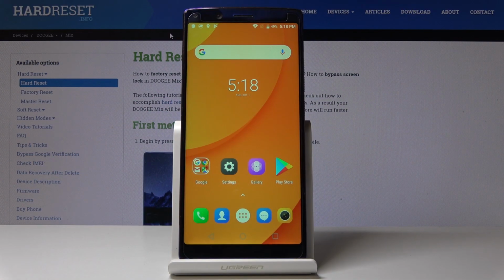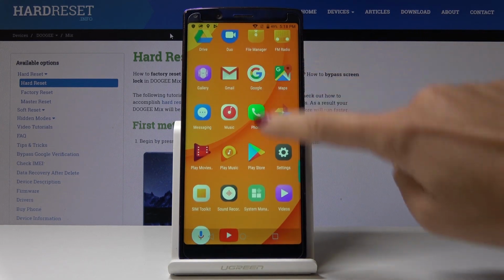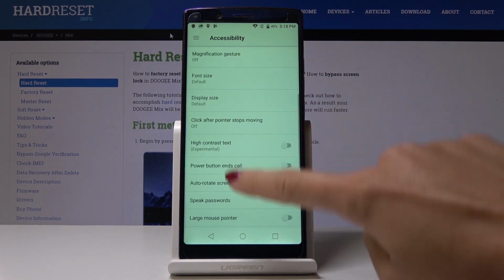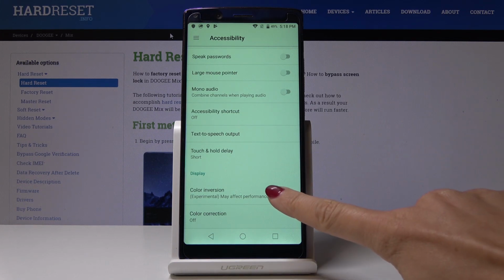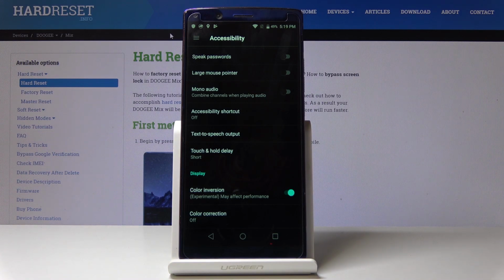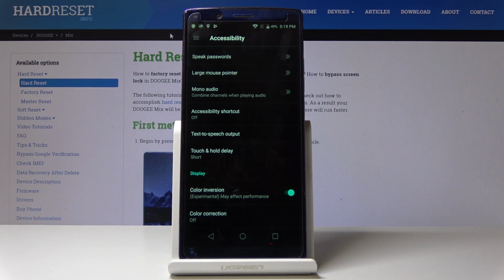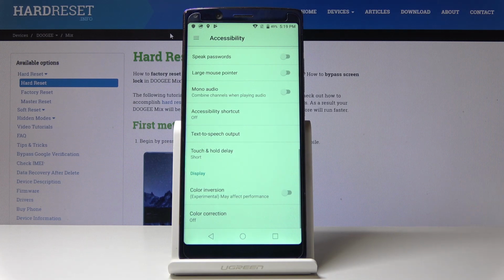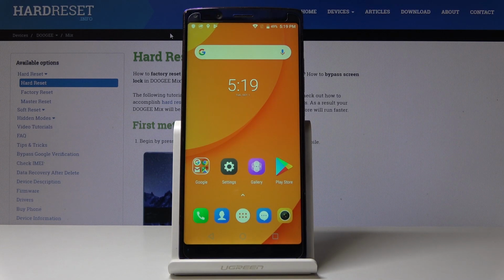How to Invert Colors in DOOGEE Mix - Configure Display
Read more info about DOOGEE Mix:
We are presenting the only way to invert colors in DOOGEE Mix. If you would like to configure display of your device, then follow above video and activate dark mode within a minute. Let’s watch tutorial and use color inversion in DOOGEE Mix.

How to use Color Inversion in DOOGEE Mix? How to activate Color Inversion in DOOGEE Mix? How to activate dark mode in DOOGEE Mix? How to enable Color Inversion in DOOGEE Mix? How to invert display colors in DOOGEE Mix?